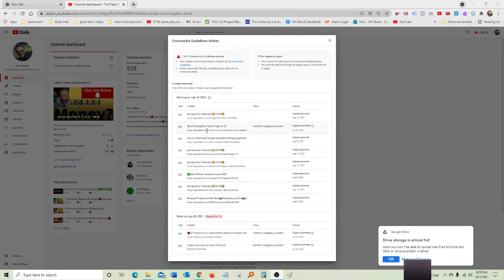YouTube 1 of 3 Community Guidelines strikes🔴check FREE Training 👇👇👇👇👇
Content removed
If you think we made a mistake, you can appeal this decision

 1 of 3 Community Guidelines strikes
Your content was removed due to a violation of our Community Guidelines.
Strikes expire after 90 days, and deleting the video will not remove the strike.

If this happens again
Your channel will get a second Community Guidelines strike.
You won't be able to do things like upload, post, or live stream for 2 weeks.

Strike on July 20, 2021
Expires Oct 18